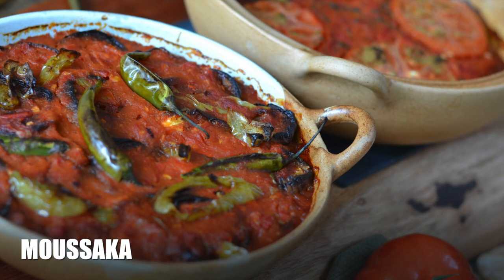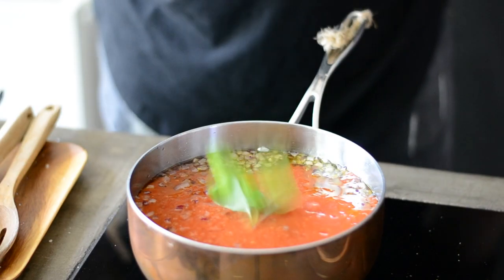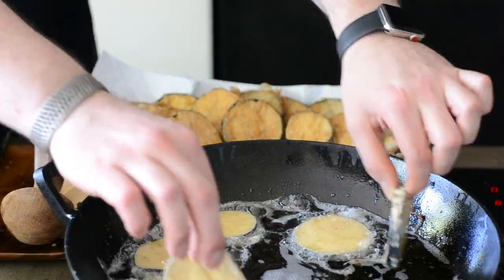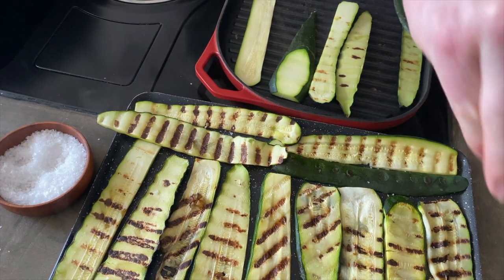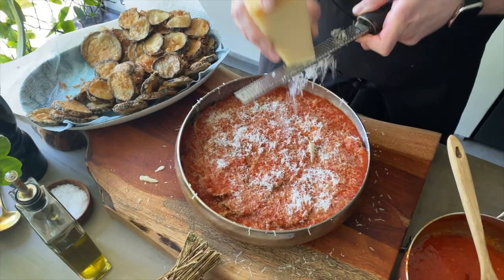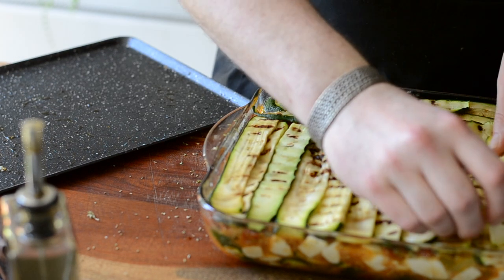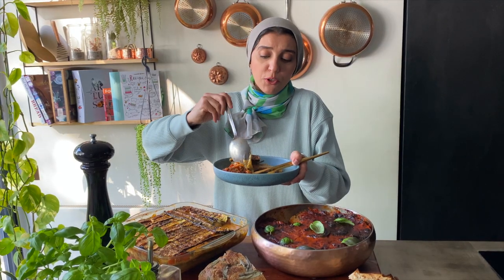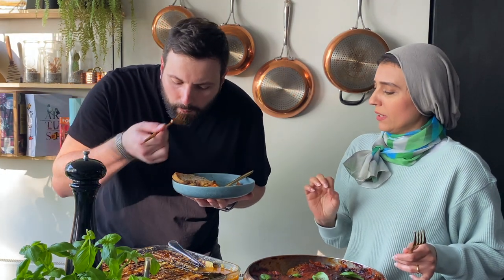PARMIGIANA | AUBERGINE | COURGETTE | A REAL TASTE OF ITALY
⬇️ Check Recipe below ⬇️

This is the Parmigiana episode from our Moussaka and Parmigiana mini-series.

This series presents two dishes from across the Mediterranean that share similar cooking methods and the same main ingredient “Aubergine” but presented and served in a different and intriguing way.

There are many debates about where the parmigiana comes from. This is the version I grew up with, the one my grandmother always prepared for me and the one I love the most.
You will also find a lighter different version made with courgettes, and pecorino cheese.

Please let us know what you think of this episode. We are releasing another episode this week!

Please consider becoming a Patron of this channel. Both of us script, film and cook everything ourselves and this very expensive hobby will need a lot of your support!
Sara and Stefano.

00:00 Introduction
01:02 Preparing The Aubergines
01:20 Making The Tomato Sauce For Parmigiana
01:55 Coating The Aubergines
02:20 Frying The Aubergines
03:08 Preparing The Sauce For Courgette Parmigiana
03:24 Cutting And Grilling The Courgettes
04:56 Building The Dishes

How to make Aubergine Parmigiana at home, full recipe below: 10 servings

         Aubergine Parmigiana
Tomato Sauce
4 Cans - 1600g  San marzano Tomato Pulp
½ Red Onion Cut in  Cubes
75 g  Extra Virgin Olive Oil
Salt and Black Pepper to the taste

At this stage I suggest not to season it too much, it is always better to add it after if needed.
Cook it for 40 minutes at low heat.
When it is done, leave it aside to build for the  parmigiana later on.
 Ingredients

7 Aubergines
10 Whole Eggs
50 ml Milk
Plain Flour (to coat the Aubergine)
6 Whole Mozzarella of 125g
100g Grated Parmesan Cheese
3 Bunches of Basil
2 L Sunflower Oil

Bake everything at 200 C for 45 minutes, until it toast nicely on the top with some black marks.
Leave it to rest for 20 minutes before serving it to really appreciate the layers.
Enjoy it with some nice crunchy bread.

How to make Courgette Parmigiana at home, full recipe below: 10 servings
           Courgette Parmigiana
Chunky Tomato Sauce
250g  British San marzano Tomato
250g Sun Gold Cherry Tomato
250g Cherry Tomatoes
400g Dried Tomatoes in Oil
75g Small Capers
2 Chopped  Cloves of Garlic
75 g Extra Virgin Olive Oil

Courgette Parmigiana Ingredients
7 Big Courgettes
6 Whole Mozzarella of 125g
100g Grated Pecorino Cheese
Dry Oregano

Bake everything at 200 C for 55 minutes, until it toast nicely on the top with some black marks.
This courgettes parmigiana compared to the aubergine one has more humidity because the courgette has more water content, so you may want to dry it a little more in the oven.

Hope you enjoy this dish and look forward to hearing from you soon.

Directors, Authors, Editos, Hosts & Camera :
Sara and Stefano